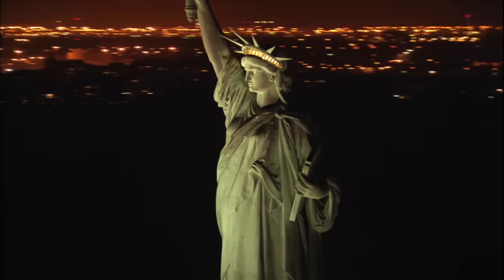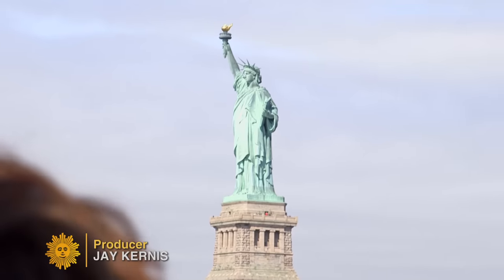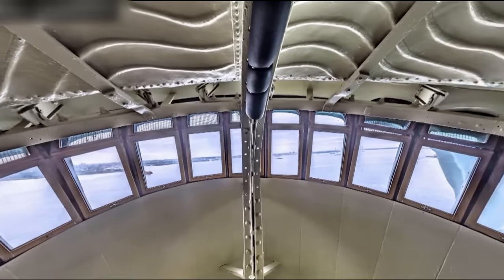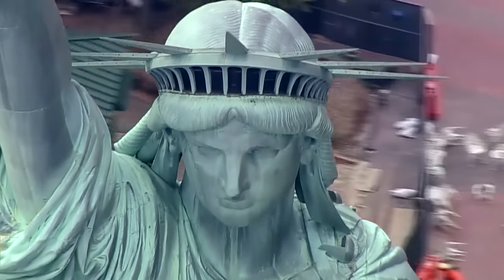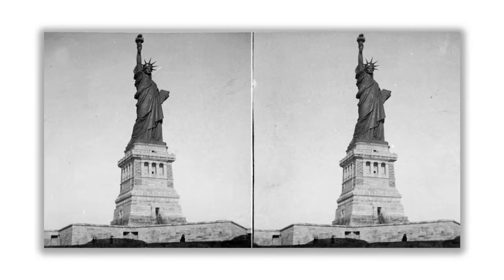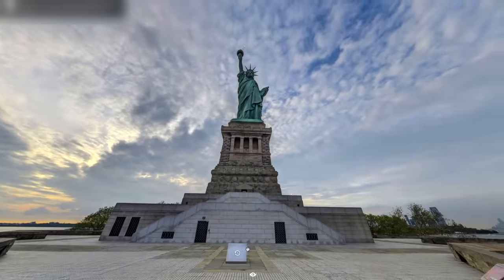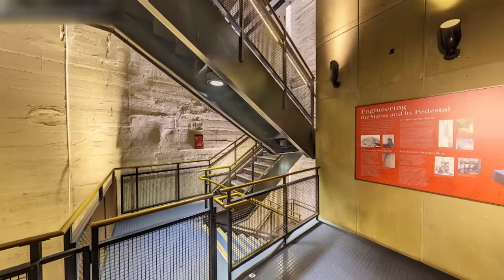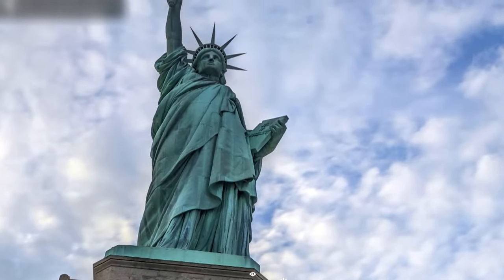A virtual tour of Lady Liberty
With Ellis Island and the Statue of Liberty currently closed due to COVID-19, this is the perfect time to experience a virtual tour of the monument, featuring every nook-and-cranny of the statue's interior, including areas traditionally off-limits to visitors. Correspondent Conor Knighton reports on the National Park Service’s new online tour of Lady Liberty.